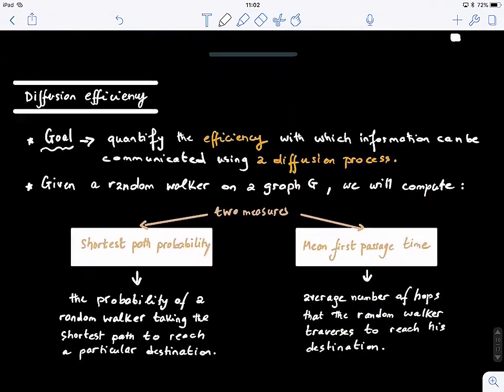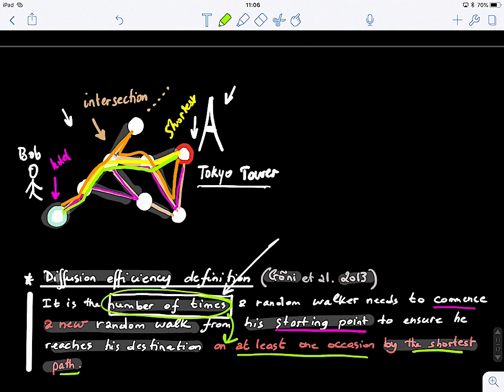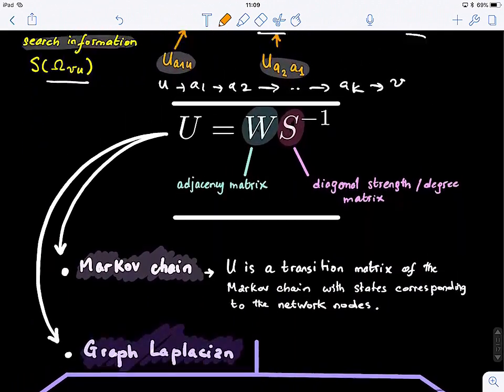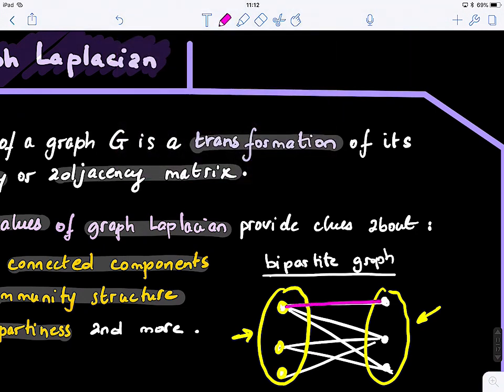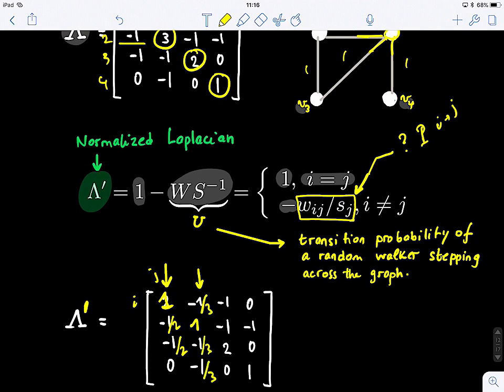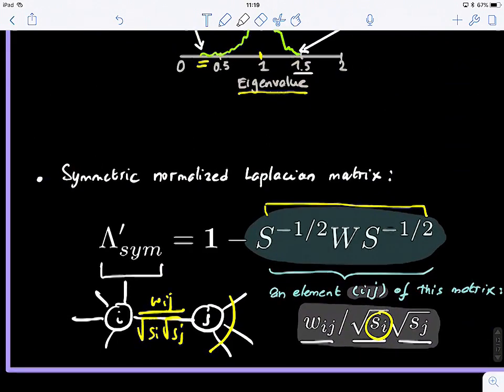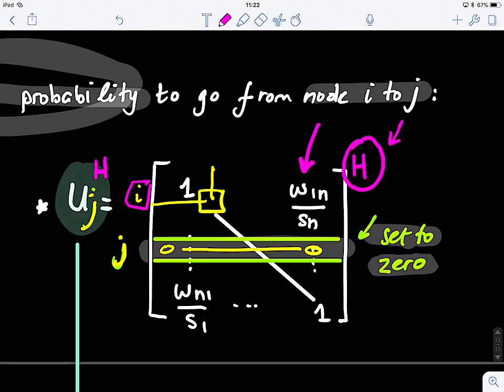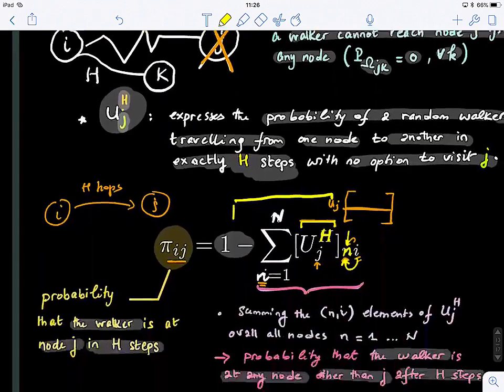Graph Theory Blink 6.4 (Shortest path probability of a random walker and graph Laplacian)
*** Primarily textbooks:
1) Bullmore, Edward T. Fornito, Alex Zalesky, Andrew - Fundamentals of Brain Network Analysis-Academic Press, Elsevier (2016)
2) Arthur Benjamin, Gary Chartrand, Ping Zhang - The Fascinating World of Graph Theory-Princeton University Press (2015)
3) (Graduate Texts in Mathematics) Reinhard Diestel - Graph theory-Springer (2006)

Lecture 6 will cover shortest random walk and diffusion on graphs to derive diffusion-based efficiency measures

6. Diffusion-based graph efficiency using random walks
 6.1 Comparing shortest path routing and diffusion on graphs
 6.2 Search information using random walk on graph
 6.3 Shortest path probability of a random walker and graph Laplacian
 6.4 Mean first passage of a random walker on a graph
 6.5 Graph diffusion efficiency and communicability

1. Estrada, E., Hatano, N., 2008. Communicability in complex networks. Physical Review E 77, 036111.
2. Goni, J. et al., 2013. Exploring the morphospace of communication efficiency in complex networks. PLoS One 8,
e58070.
2. Goni, J., et al., 2014. Resting-brain functional connectivity predicted by analytic measures of network communication. Proceedings of the National Academy of Sciences 111, 833–838.
3. Latora, V., Marchiori, M., 2001. Efficient behavior of small-world networks. Physical review letters 87, 198701.
4. Newman, M.E., 2003. The structure and function of complex networks. SIAM review 45, 167–256.
5. Sneppen, K., Trusina, A., Rosvall, M., 2005. Hide-and-seek on complex networks. EPL (Europhysics
Letters) 69, 853.
6. Wang, S.P., Pei, W.J., 2008. First passage time of multiple brownian particles on networks with applications. Physica A: Statistical Mechanics and its Applications 387, 4699–4708.
7. Watts, D.J., Strogatz, S.H., 1998. Collective dynamics of ‘small-world’ networks. nature 393, 440.